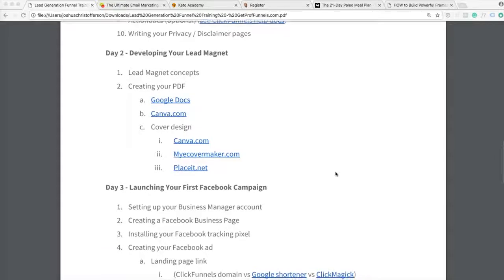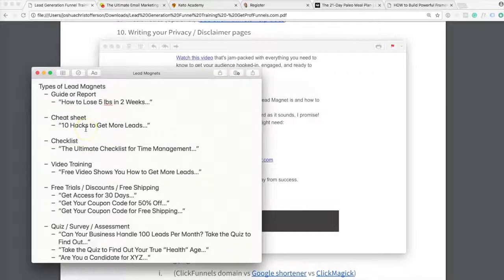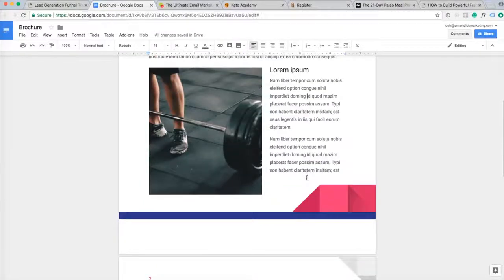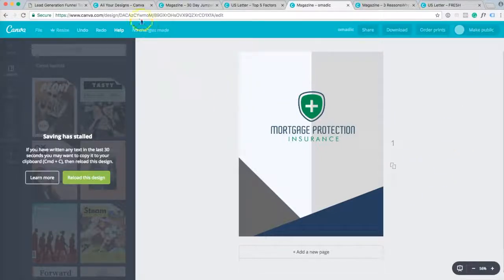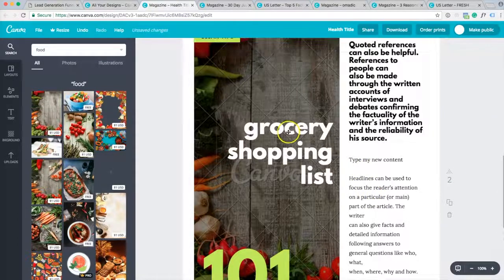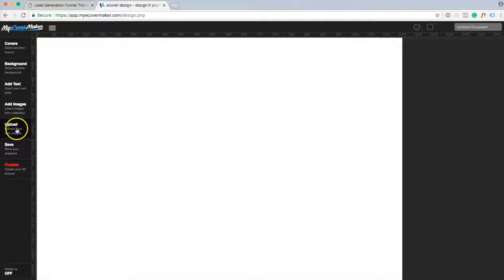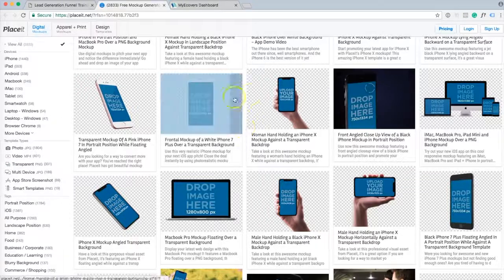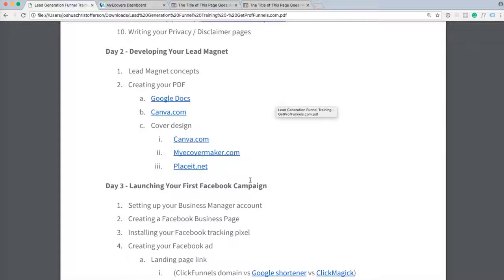Lead Generation Training Day 2 - Developing Your Lead Magnet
Lean how to get more leads for your product or service. Get the whole series delivered to your inbox by signing up

You'll also get all of the documents that you'll need to maximize this course when you sign up (it's free). You'll also get a free, done-for-you lead generation funnel when you sign up!

This 6-part course is for beginners or anyone needing some basic digital marketing training. I walk you through step-by-step on how to determine what kind of lead magnet you need, and what exactly a lead magnet is suppose to do.

I then show you step-by-step how you can create and design your lead magnet like a pro. No tech skills or design skills necessary.

In this Day-2 video, you'll learn:

00:53 - What is a lead magnet and why you need one
08:09 - How to create and design your own lead magnet